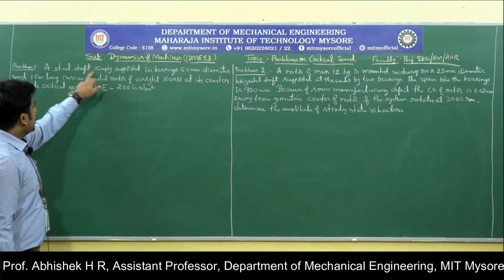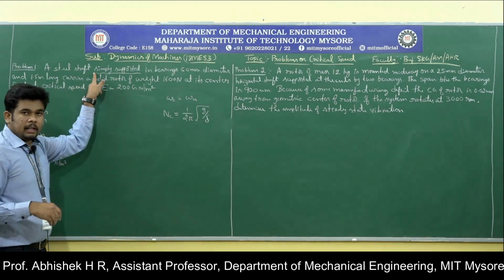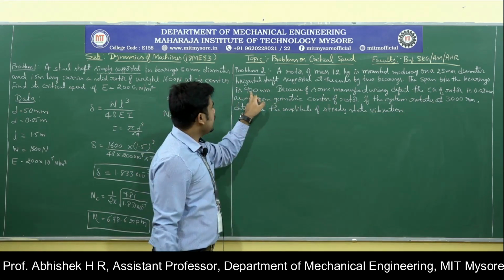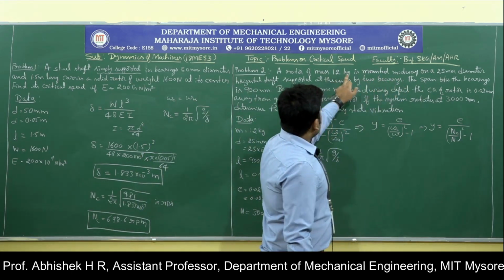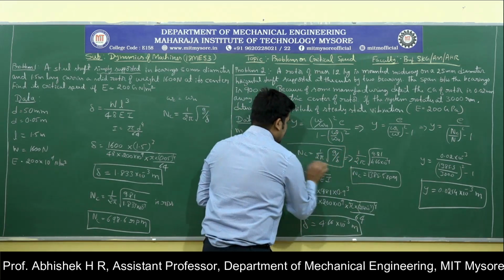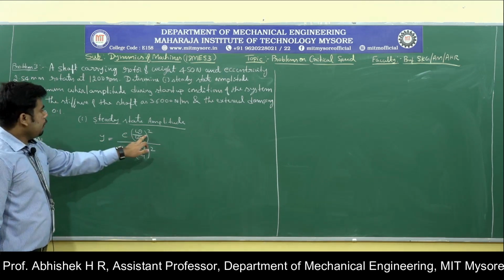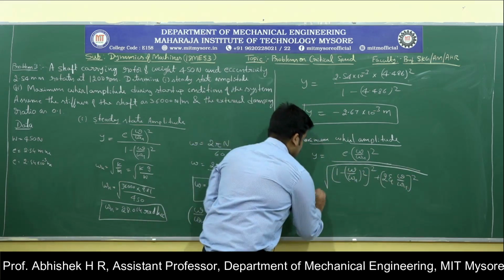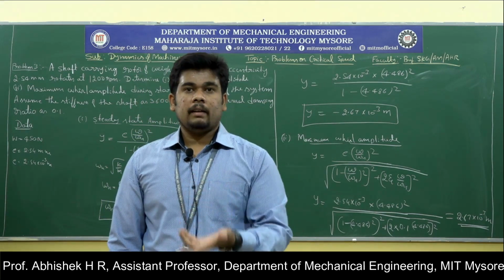5 DOM 18ME53 M4 8 AHR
Subject: Dynamics of Machines
Module: Module -04
Module: Forced Vibration
Topics Covered: Numerical Problems on Critical Speed.